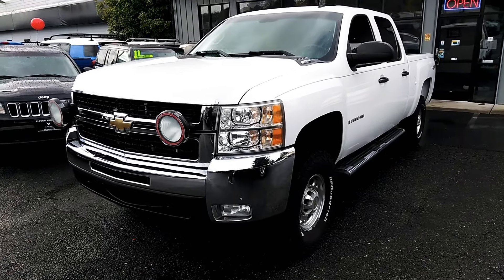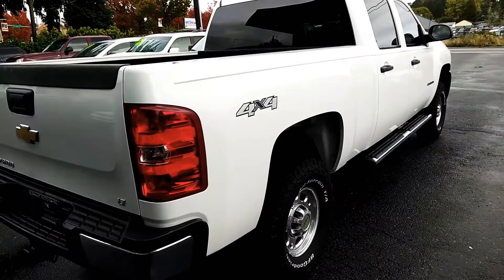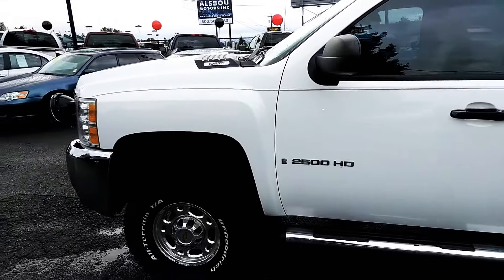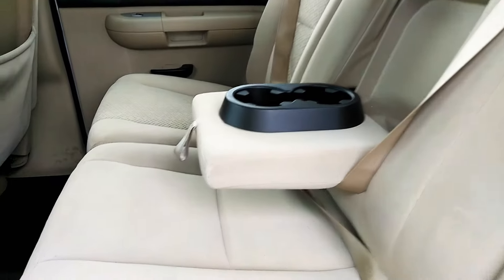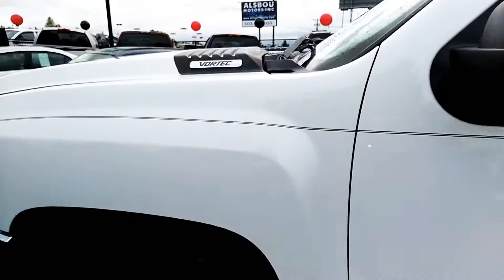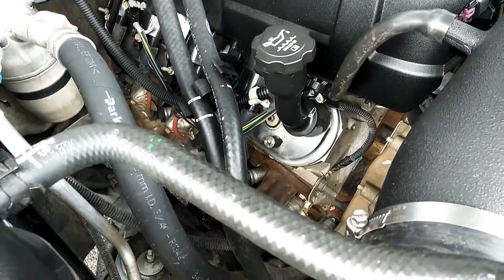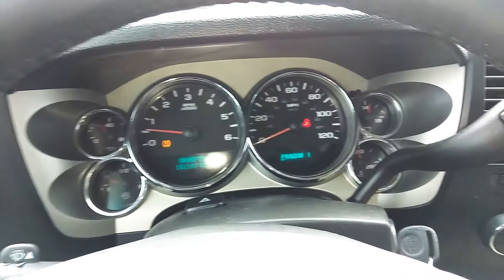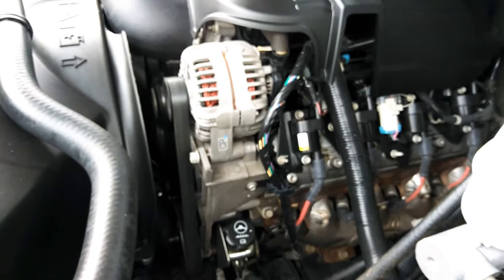2007 CHEVY SILVERADO 2500HD LT CREW CAB 4X4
Looking for a solid truck?! Look no further! For work or play this 2007 Chevrolet Silverado 2500 LT 4x4 is up to the task! Very clean inside and out! Equipped with all power options, keyless entry, AC, cruise control, automatic headlights, power drivers seat, steering wheel mounted audio controls, auto dimming rear view mirror w/ Onstar & temp/compass, brake controller, Volant high flow intake, factory alloy wheels, running boards , tow package. 1 Owner, Regular servicing - Over 44 Service History Records! Call, Text or stop on by!